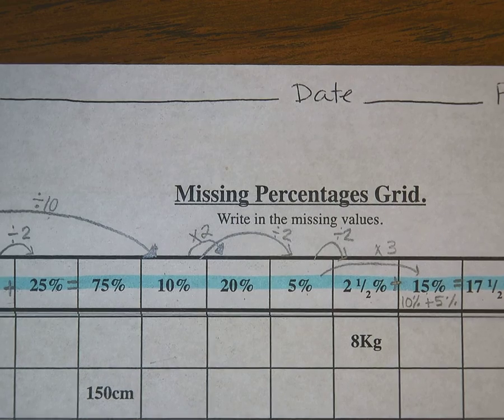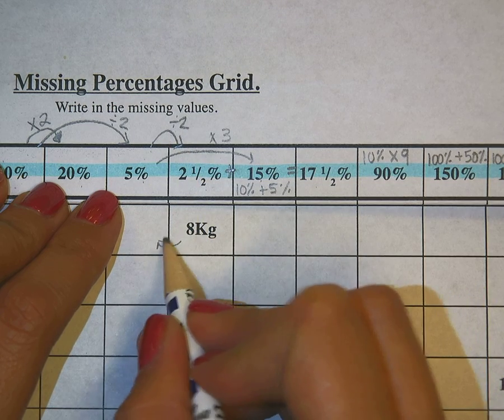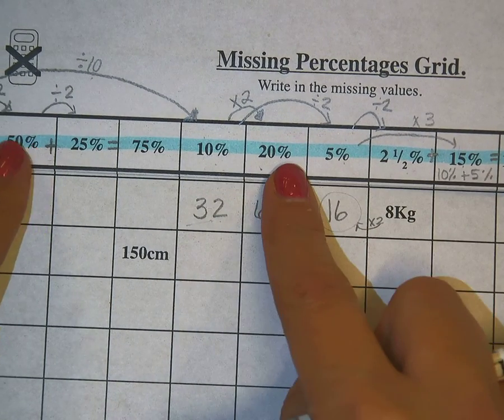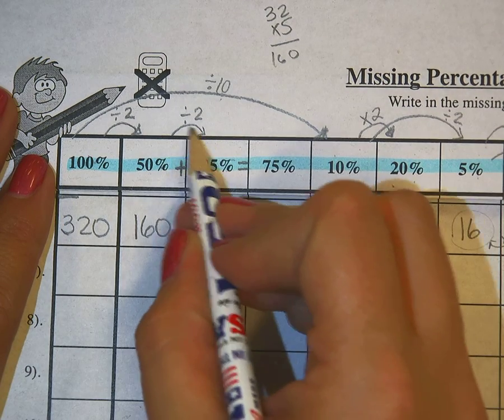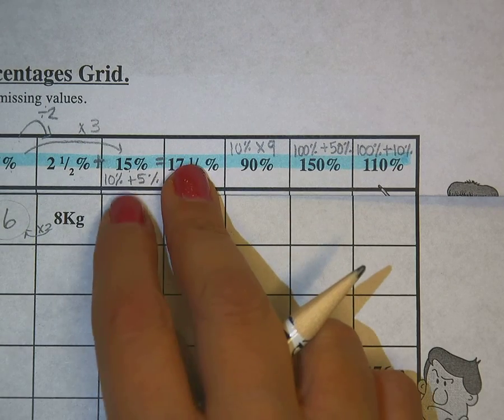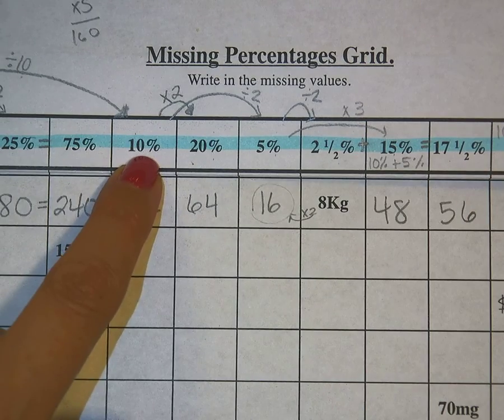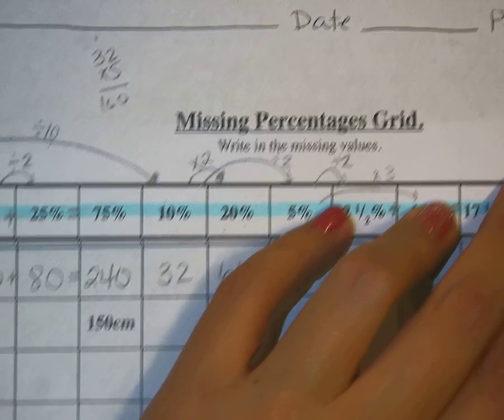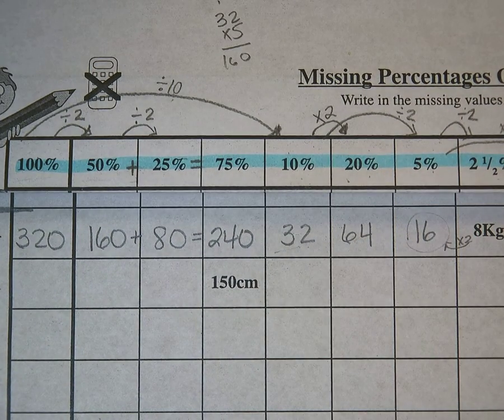percent of a number...mental math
Here are some "mental math" tricks that can be used to find the percent of different numbers